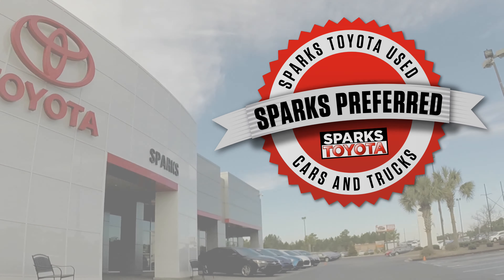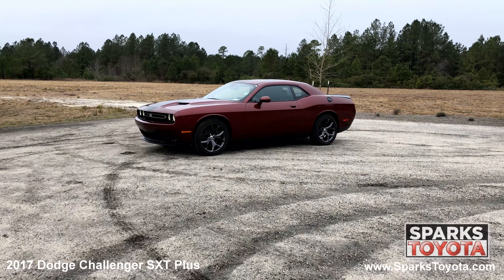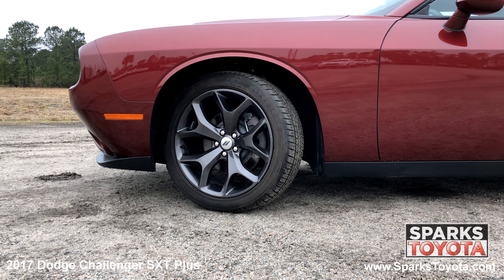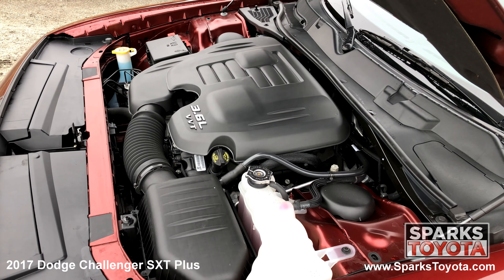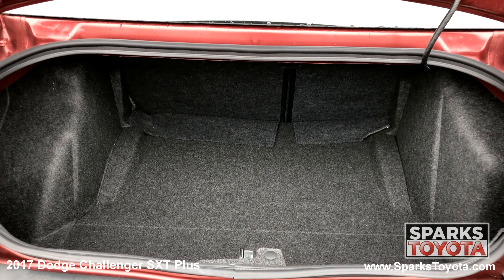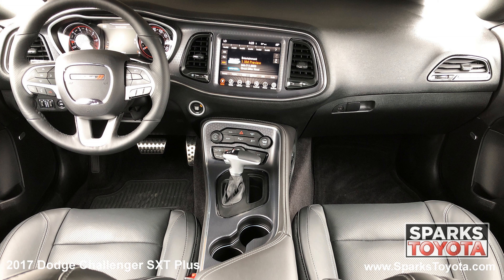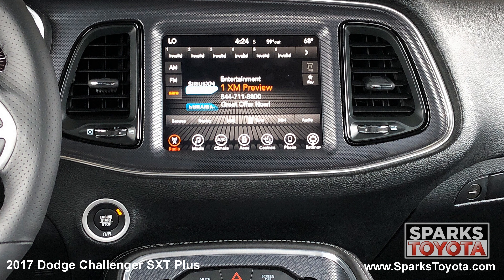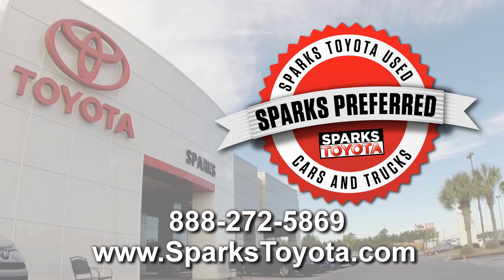SOLD - 2017 Dodge Challenger SXT Plus at Sparks Toyota - SOLD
SOLD

SPARKS CERTIFIED: Price includes a 7 Year or 100,000 Mile Limited Powertrain Warranty from date of original use! Enjoy peace of mind with a 160 Point Inspection to bring the Certified Vehicle back to as new condition as well the included towing and rental car coverages. Plus save more with complimentary recommended factory service for two years or 30,000 miles here at Sparks Toyota and membership in the Sparks Preferred Customer Program! *** CLEAN 1-OWNER CARFAX! *** This Dodge Challenger SXT Plus is well equipped with Hood scoops, Shark fin antenna, Spoiler, Power controls, Sun roof, Backup camera, Push button start, Dual exhaust, Power heated mirrors, Lightly tinted glass, LED brake lights, Auto headlamps, Daytime running lights, SIRIUSXM, Voice activation, Power leather seats, Voice recorder, Valet function, Cruise, Dual zone auto climate, Locking glove box, Outside temp, Perimeter alarm and much more! *** Ready to leave other cars in a thick cloud of white smoke? We love the 2017 Dodge Challenger's authentic muscle-car persona, whether you choose the capable V6 or one of the increasingly awesome V8s. We also appreciate the Challenger's available creature comforts and its surprising practicality. - Edmunds *** The 2017 Dodge Challenger combines the thrilling performance of a sports car with the some of the practicality of a daily driver. It boasts more rear-seat and trunk space than many other sports cars.

TIRES: P245/45R20 BSW AS PERFORMANCE (STD), WHEELS: 20" X 8.0" GRANITE CRYSTAL ALUMINUM (STD), TRANSMISSION: 8-SPEED AUTOMATIC (845RE) (STD), QUICK ORDER PACKAGE 21V SXT PLUS -inc: Engine: 3.6L V6 24V VVT Transmission: 8-Speed Automatic (845RE) Ventilated Front Seats Rear Bodycolor Spoiler HD Radio Rhombi 2-Pc Wheel Center Cap Heated Steering Wheel Integrated Center Stack Radio Hectic Mesh Interior Accents 6 Premium Speakers Bright Pedals Power Tilt/Telescope Steering Column Heated Front Seats Leather Trim Seats Media Hub (2 USB AUX) USB Host Flip Google Android Auto Fog Lamps 1-YR SiriusXM Guardian Trial Anti-Lock 4-Wheel Disc Performance Brakes 3.07 Rear Axle Ratio Shark Fin Antenna 276 Watt Amplifier For Details Visit DriveUconnect.com ParkView Rear Back-Up Camera ParkSense Rear Park Assist System GPS Antenna Input For More Info Call 1-Yr SiriusXM Radio Service Firestone Brand Tires Universal Garage Door Opener Door Trim Panel w/Ambient Lighting 8.4" Touchscreen Display Apple CarPlay, BLACK NAPPA LEATHER SPORT SEAT, POWER SUNROOF, COMPACT SPARE TIRE, ENGINE: 3.6L V6 24V VVT (STD), DRIVER CONVENIENCE GROUP -inc: Remote Start System Blind Spot & Cross Path Detection Power Multi-Function Foldaway Mirrors High Intensity Discharge Headlamps, OCTANE RED PEARLCOAT, Rear Wheel Drive, Power Steering, ABS, Brake Assist, Aluminum Wheels, Tires - Front Performance, Tires - Rear Performance, Heated Mirrors, Power Mirror(s), Rear Defrost, Intermittent Wipers, Variable Speed Intermittent Wipers, Daytime Running Lights, Automatic Headlights, AM/FM Stereo, Satellite Radio, Bluetooth Connection, HD Radio, Steering Wheel Audio Controls, Power Driver Seat, Driver Adjustable Lumbar, Pass-Through Rear Seat, Rear Bench Seat, Trip Computer, Leather Steering Wheel, Keyless Entry, Power Door Locks, Keyless Start, Cruise Control, Climate Control, Multi-Zone A/C, Auto-Dimming Rearview Mirror, Driver Vanity Mirror, Passenger Vanity Mirror, Driver Illuminated Vanity Mirror, Passenger Illuminated Visor Mirror, Floor Mats, Power Windows, Security System, Engine Immobilizer, Traction Control, Stability Control, Front Side Air Bag, Tire Pressure Monitor, Driver Air Bag, Passenger Air Bag, Front Head Air Bag, Rear Head Air Bag

2017, Dodge, Challenger, SXT, Plus, Coupe

Visit our dealership:
Sparks Toyota
4855 Highway 501
Myrtle Beach, SC 29579